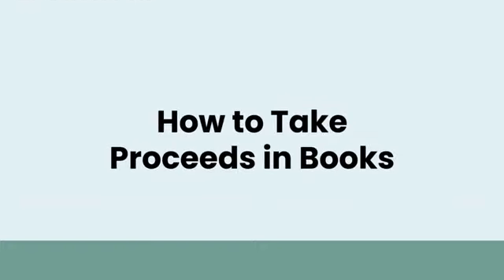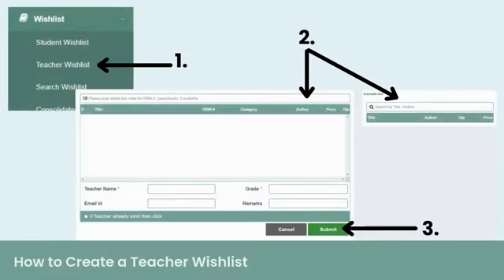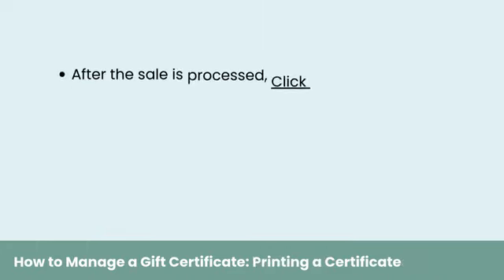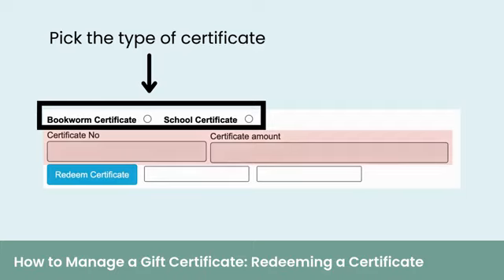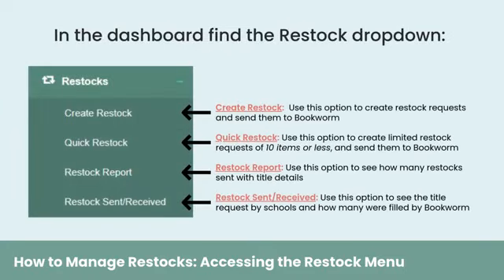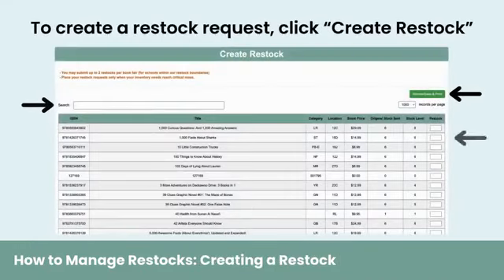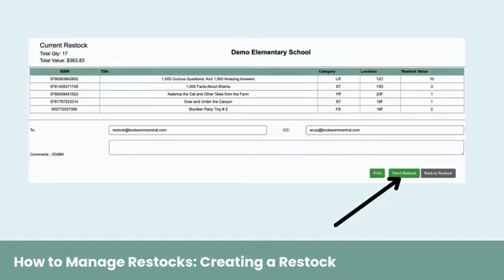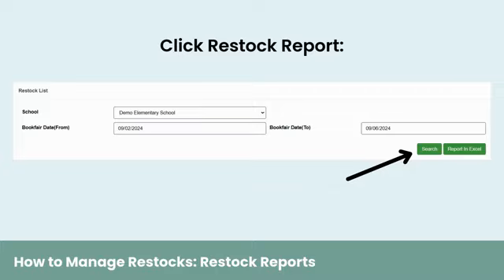How to Use BMAPS Coordinator Part 1 Bookworm Central Book Fairs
BMAPS (Bookworm Management and Processing System) was specifically designed by Bookworm Central to provide its customers with a complete solution for effectively running and managing Bookworm Central book fairs.